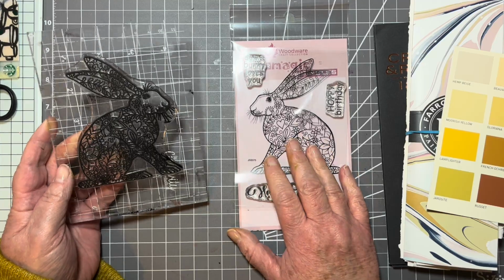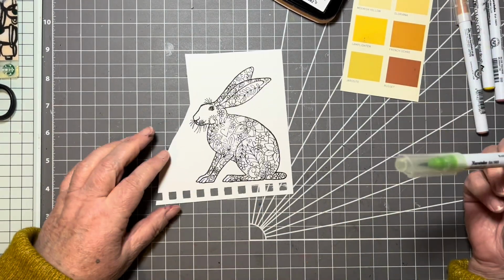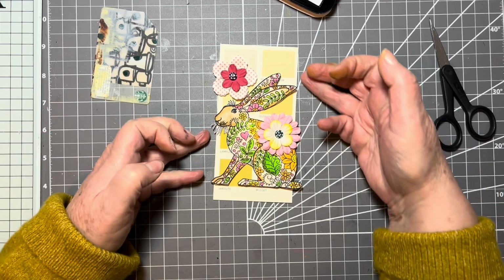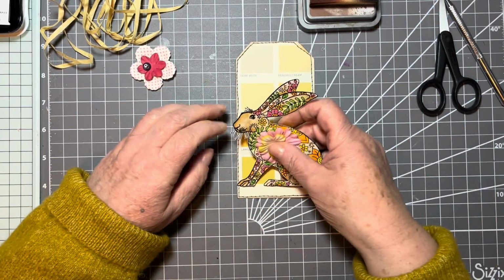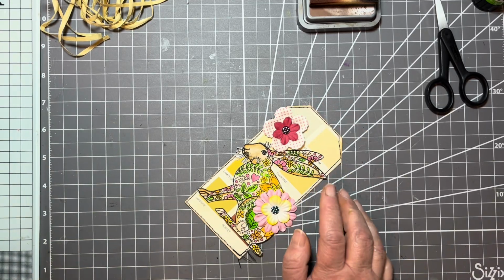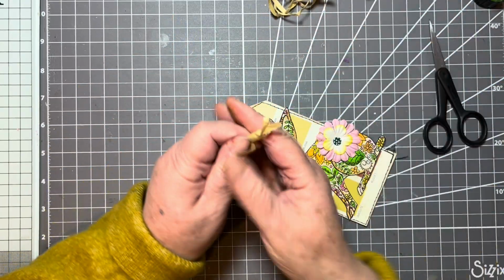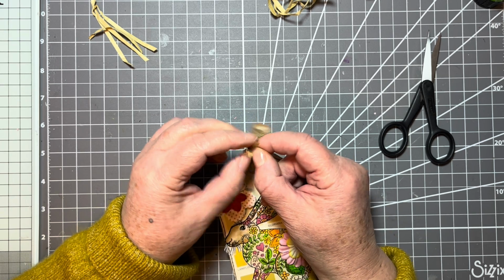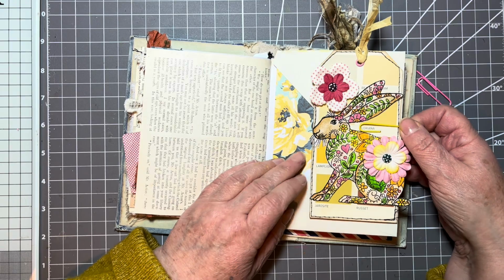Paint Chart Tag | Easy Stamping and Colouring | Step by Step | Junk Journal Decor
Today I am making a tag for my junk journal. I have used a paint chart to create my tag. I stamped the hare and coloured with my Zig Real Brush markers. And delighted to use some of my really old paper flowers and buttons!